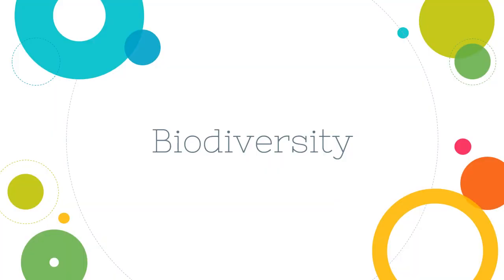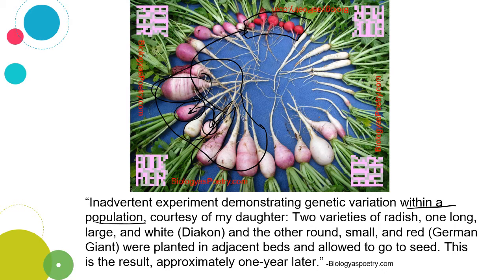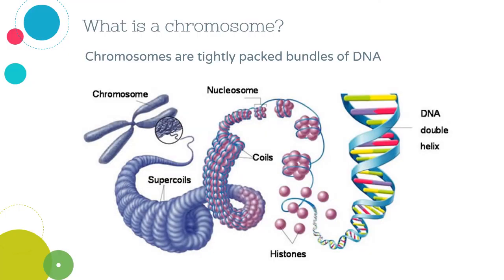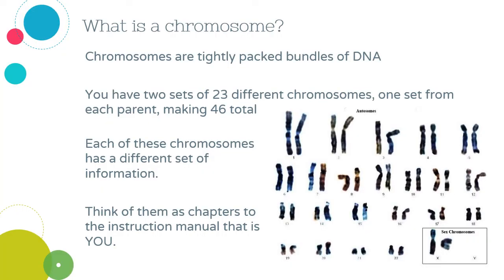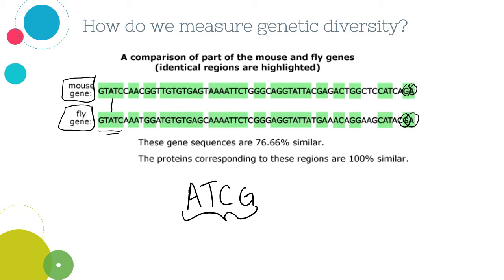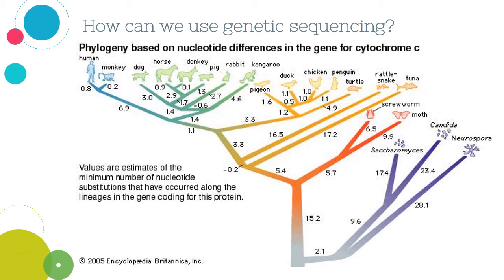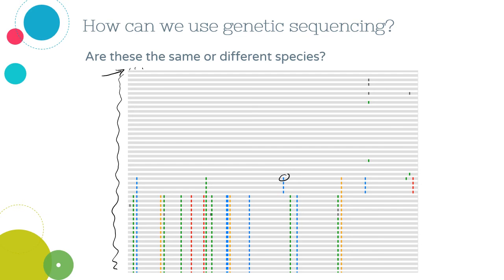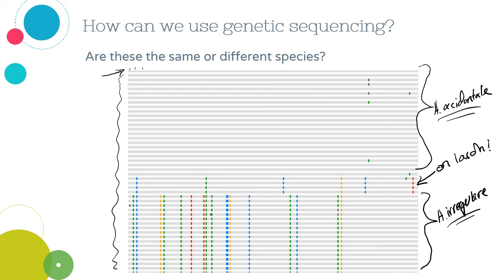Biodiversity 3: Populations and Genetics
After watching this video, you should be able to:
1. Describe two different ways we measure biodiversity within a population (Species richness is not one of them. Why?)
2. Explain what information SNPs can give us.